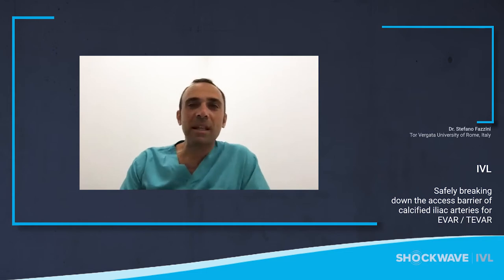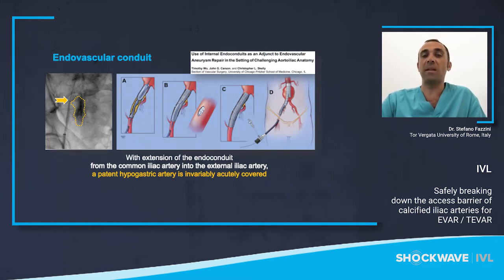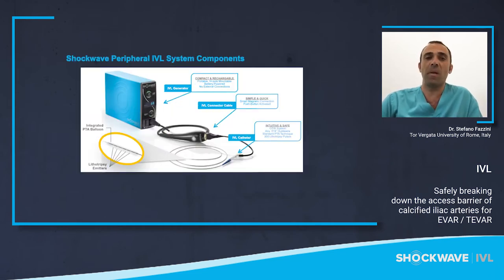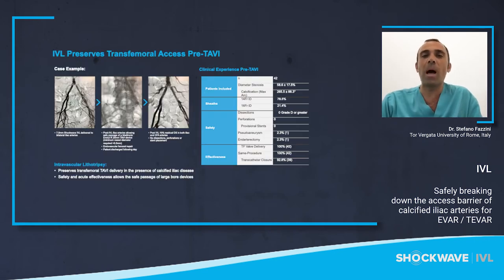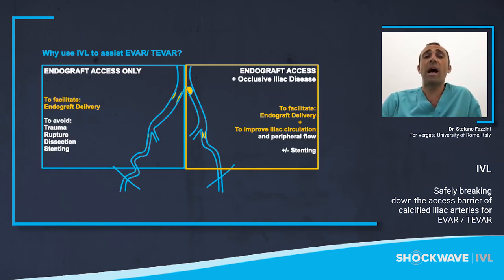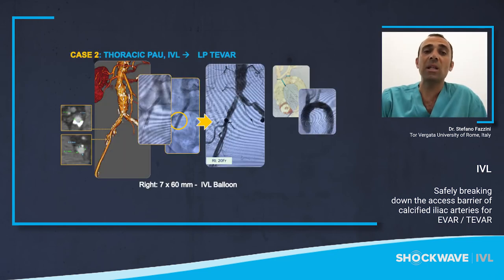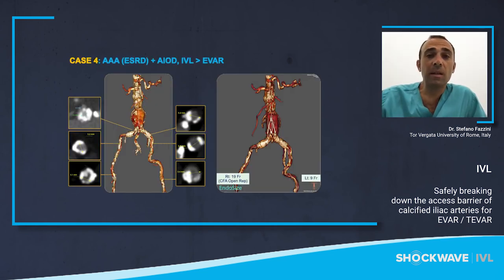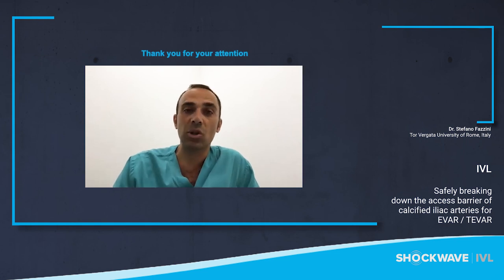IVL safely breaking down the access barrier of calcified iliacs for EVAR/TEVAR by Dr Stefano Fazzini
IVL safely breaking down the access barrier of calcified iliac arteries for EVAR/TEVAR by Dr. Stefano Fazzini, Tor Vergata University of Rome, Italy.